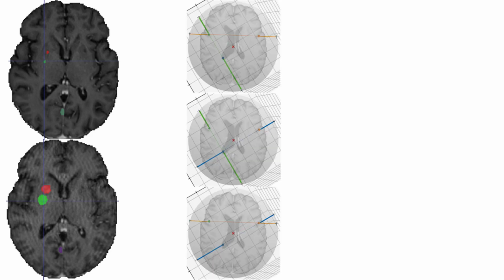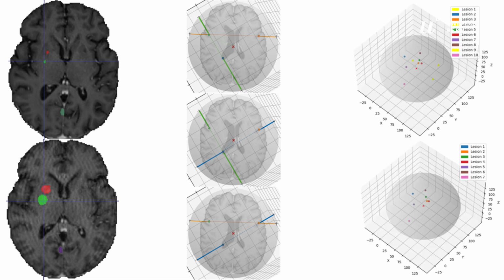My Thesis in 180 Seconds - Lukas Studer - 3rd place Best BME Master Thesis 2025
Next up presenting his thesis in 180 seconds is Lukas Studer. Lukas developed a tracking algorithm for brain metastases, which earned him 3rd place in the best biomedical engineering thesis award.